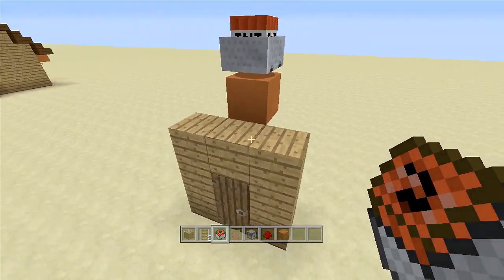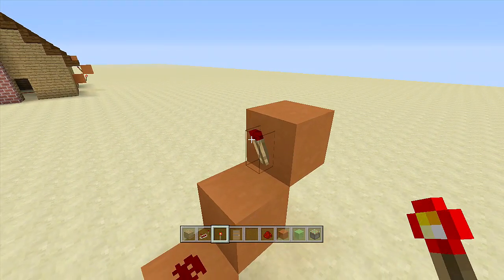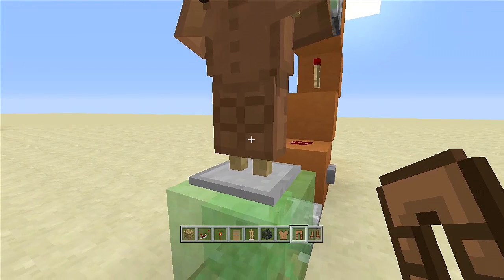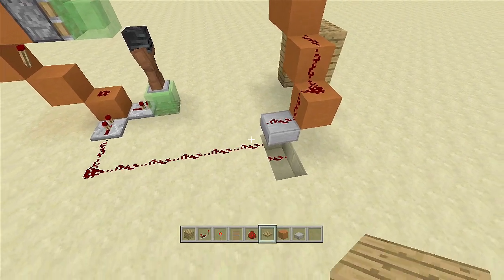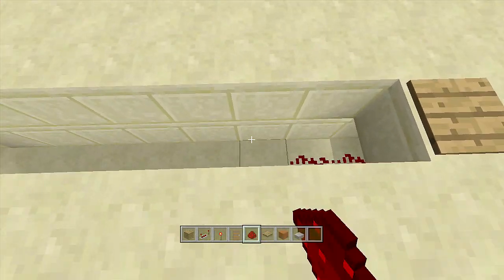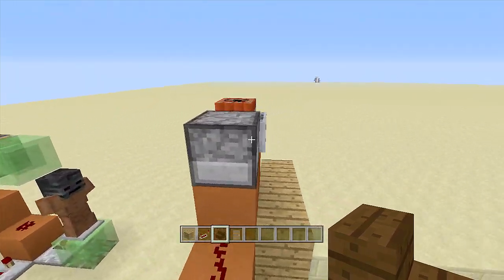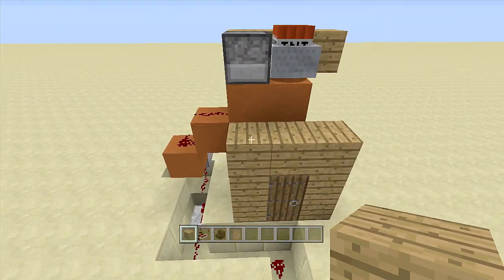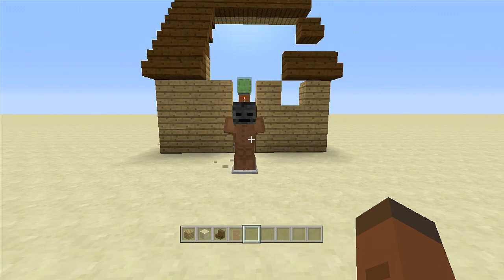How To Build An Exploding Jump Scare In Minecraft!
(Xbox TU31/CU19 Playstation 1.22) In this video, I'll be showing how to build a fun new Jump Scare in Minecraft!